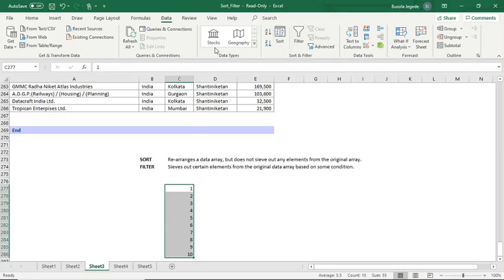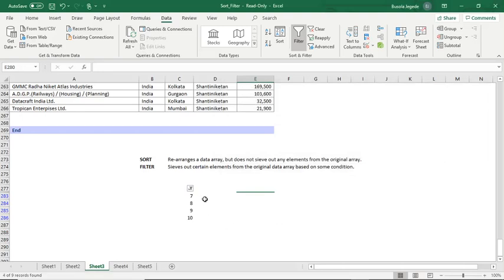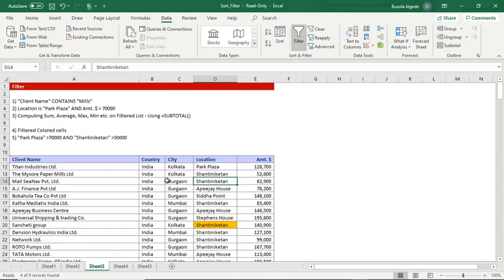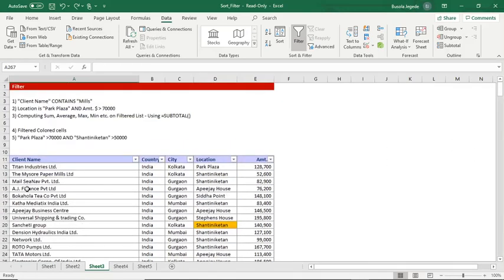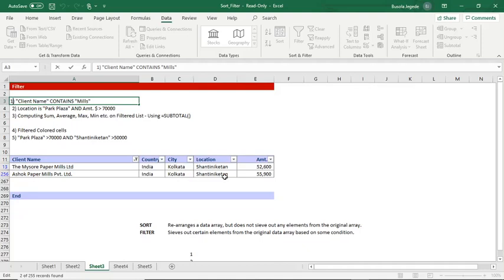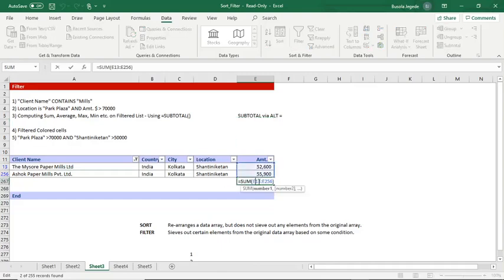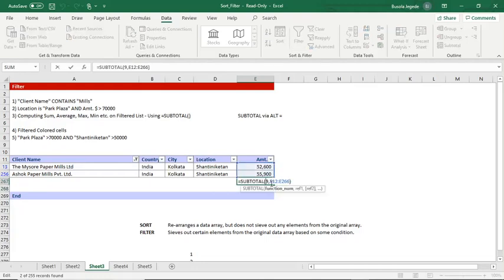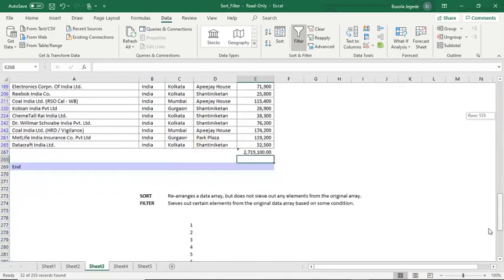10a FILTER & SUBTOTAL FORMULA